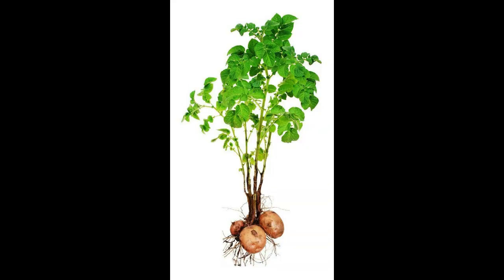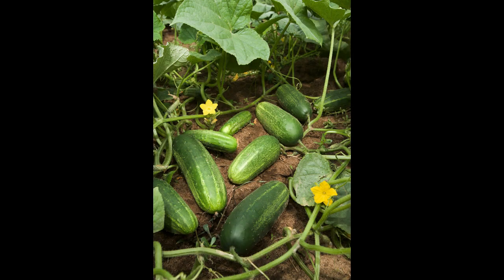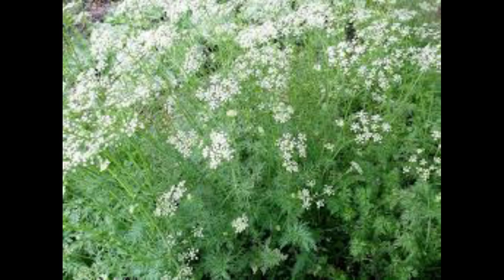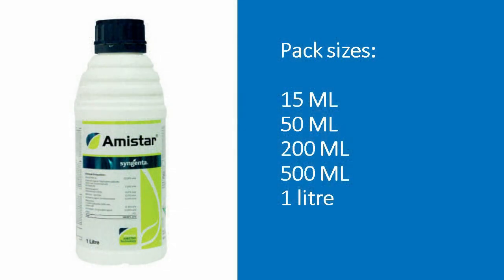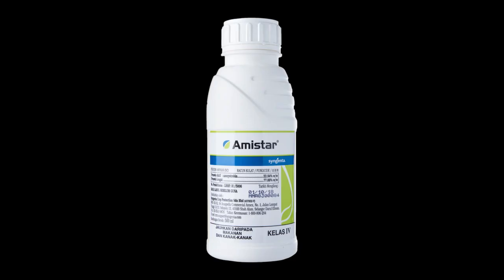AMISTAR FUNGICIDE SYNGENTA IN TELUGU | AMISTAR DOSAGE |FUTURE TECH AGRICULTURE TELUGU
HERE IN THIS VIDEO YOU WILL COME TO KNOW
1)AMISTAR FUNGICIDE MODE OF ACTION
2)RECOMMENDED CROPS AND DISEASES
3)DOSAGE OF AMISTAR (AZOXYSTROBIN 23%SC)

టమాటో లో కాయ తొలుచు పురుగు నివారణ II टमाटर में फल छेदक II Tomato Fruit borer control

వరి లో అగ్గి తెగులు నివారణ ll Blast disease of Rice ll leaf blast ll neck blast ll node blast

futuretech agriculture
future tech agriculture
(agriculture channel telugu)